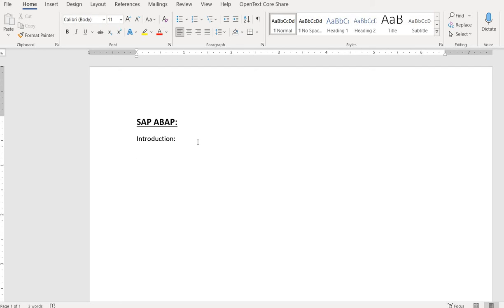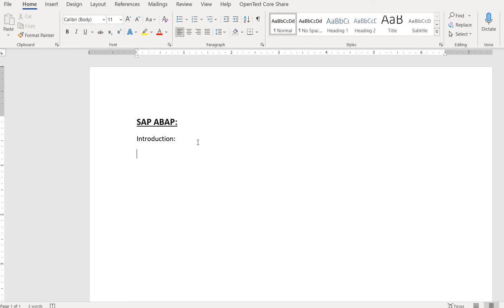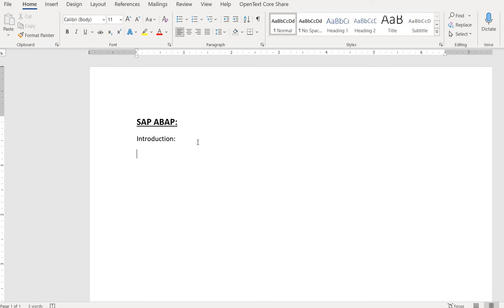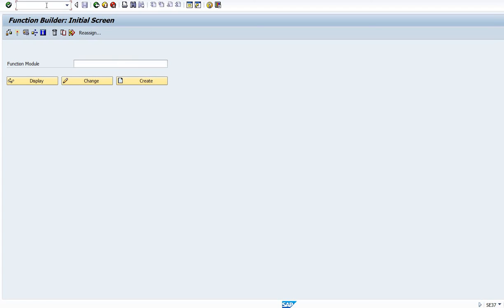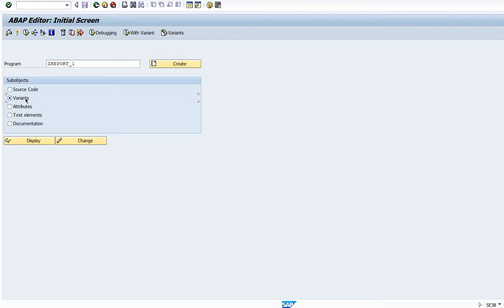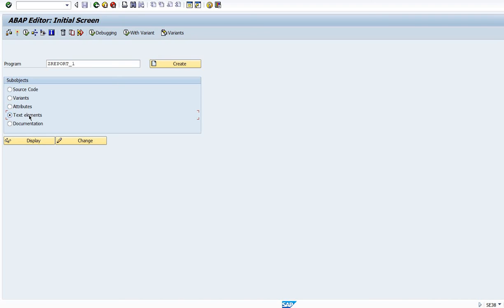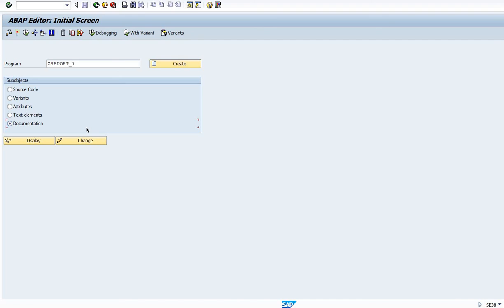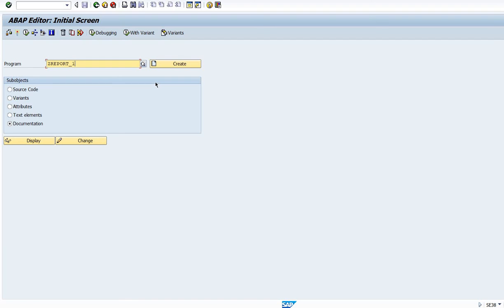SAP ABAP : Day 1: Introduction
Hi Friends,
In this video I talked about the SAP ABAP introduction.
Happy Coding!!